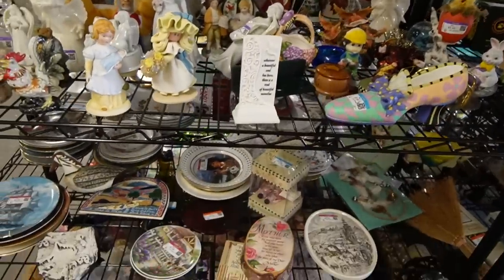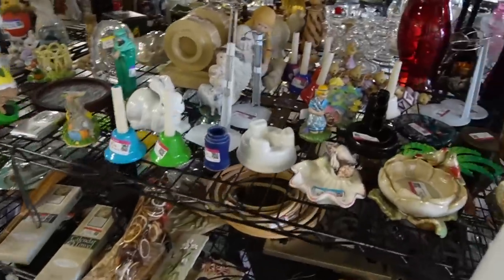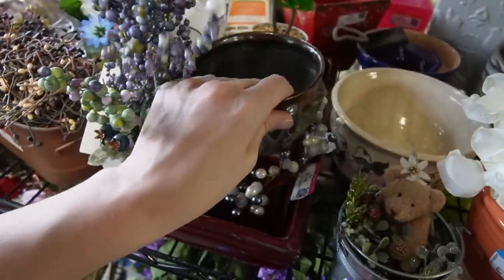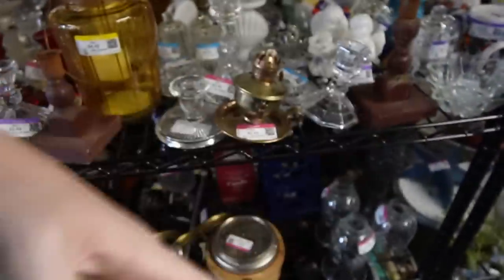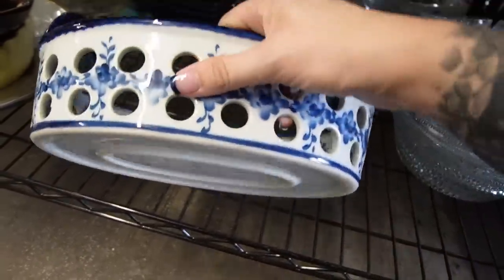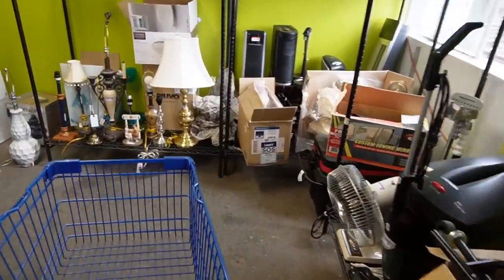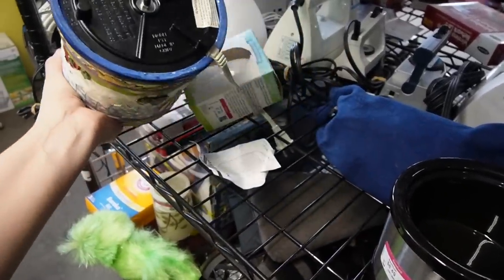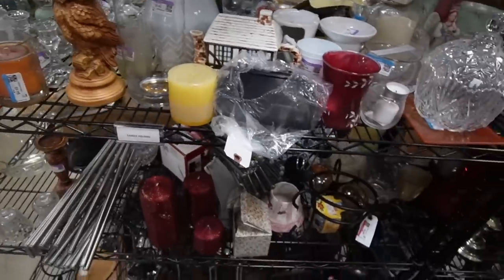Spent $146 at GOODWILL, Filled My Cart | Thrift With Me | Reselling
After I didn't find much at Goodwill in Thurmont, I decided to move down the road to the Goodwill in Walkersville--where I filled my cart and spent $146.